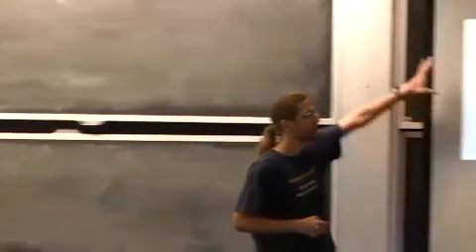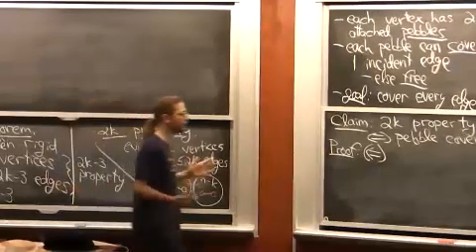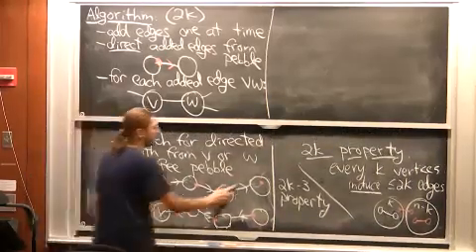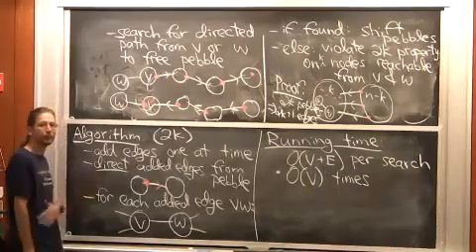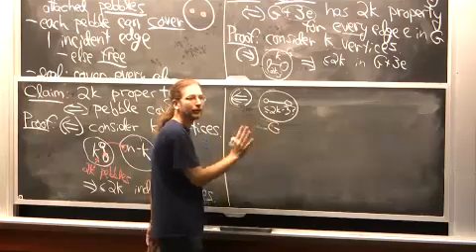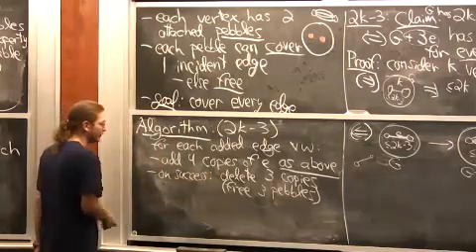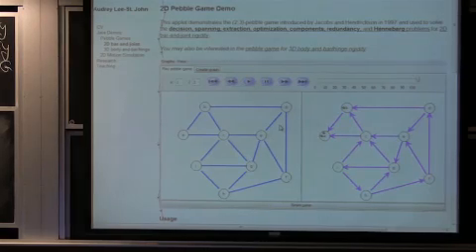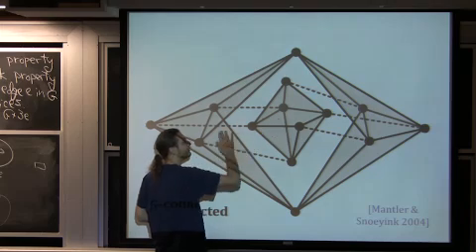Geometric Folding Algorithms; Linkages, Origami, Polyhedra - MIT - Class 11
Class 11: Generic Rigidity

Description: This class covers how the pebble algorithm works with first a proof of the 2k property, and then 2k-3. Generic rigidity and the running time of the algorithm is discussed, and software simulations running the algorithm are shown.